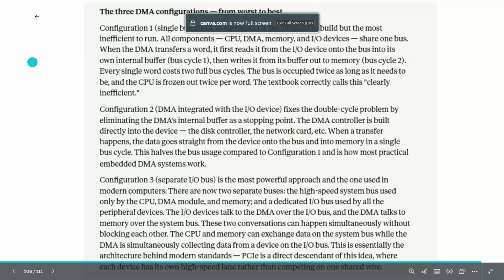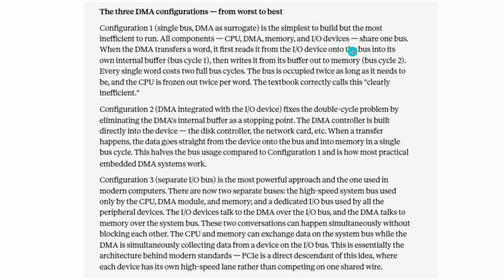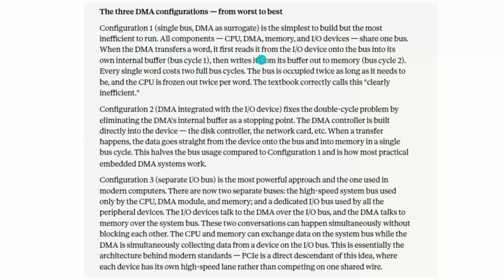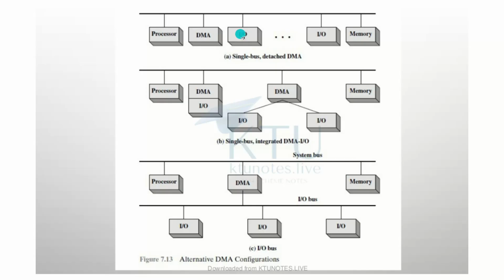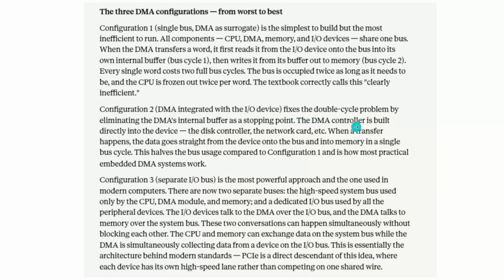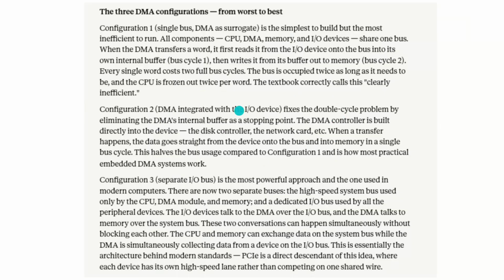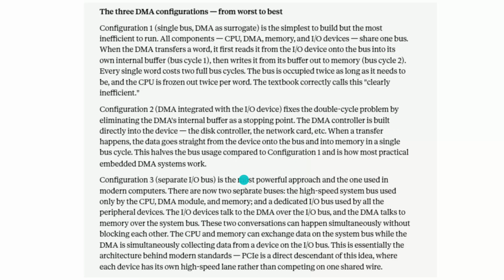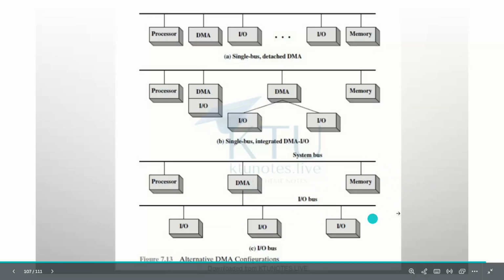coa module 4 part-11 ktu s4 2024 scheme